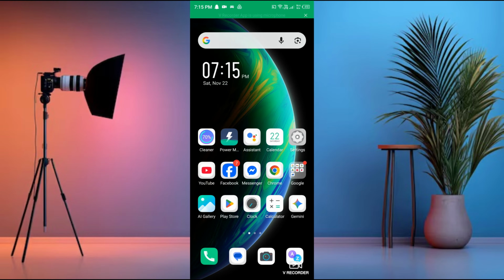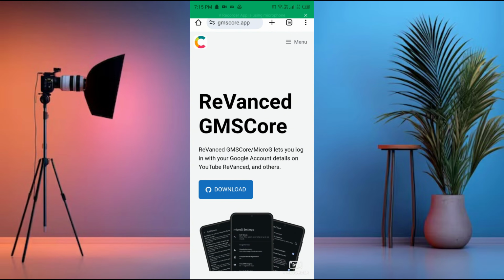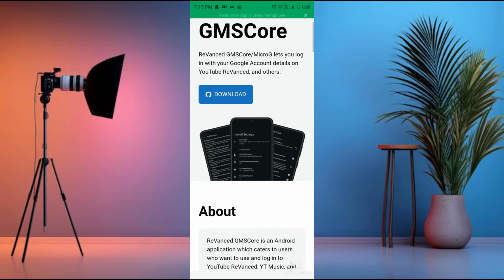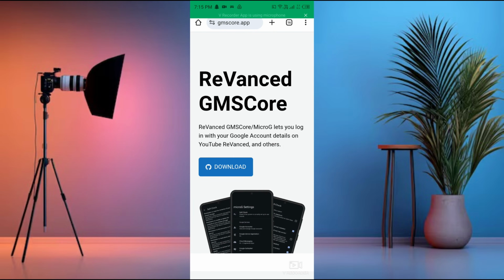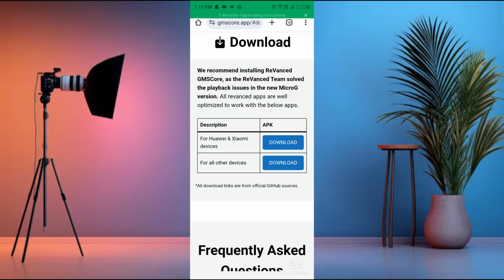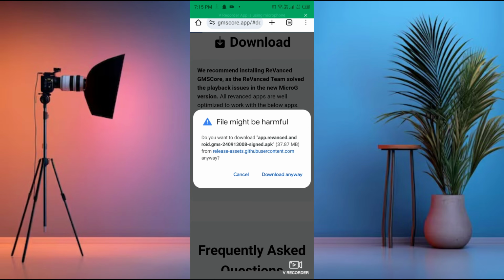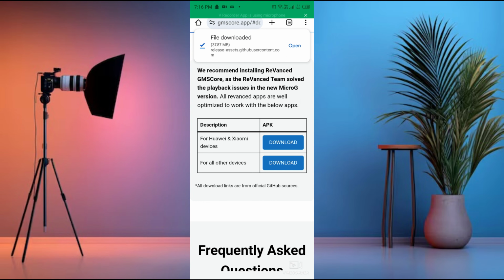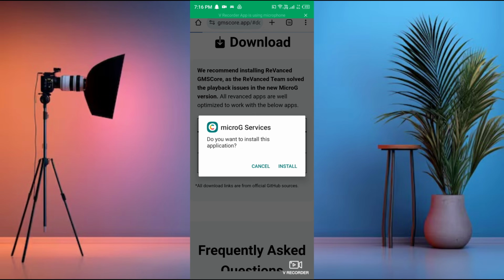How to Install MicroG Services on Android 2026 (Easy)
Hey there, in this tutorial, I’ll show you step by step how to install GMSCore (also known as MicroG Services) on your Android device so you can run apps that require Google services without installing full Google Play Services.